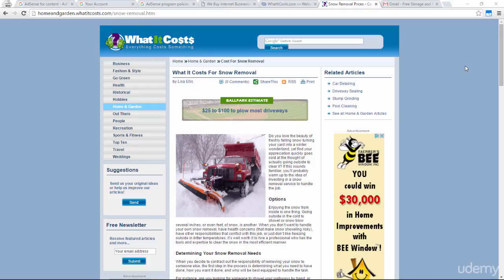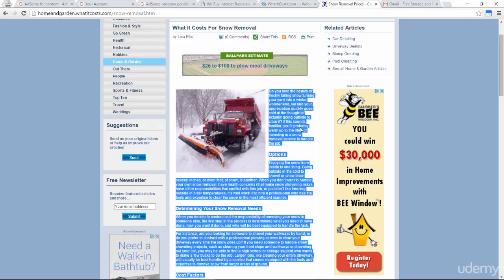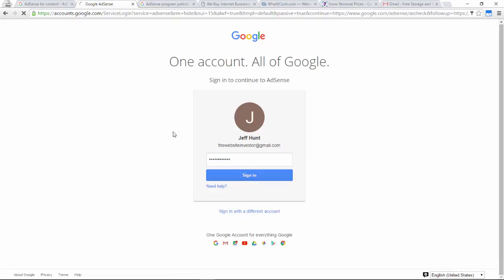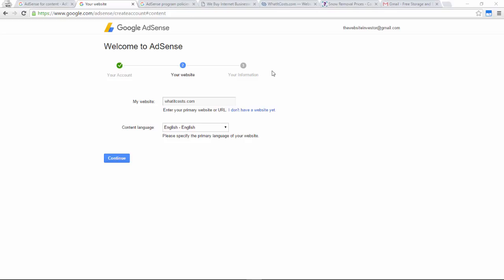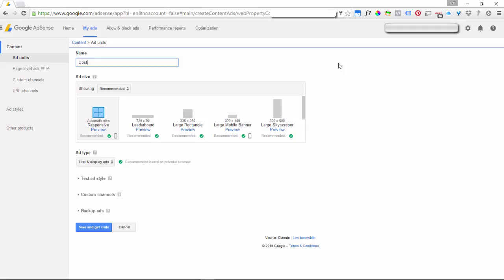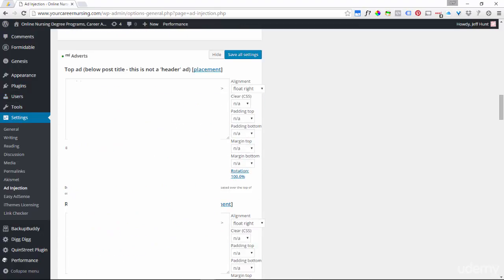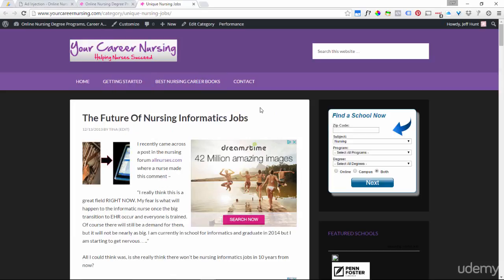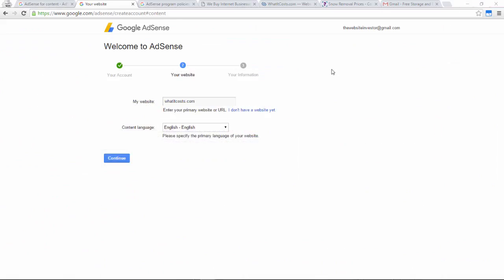How To Setup An Adsense Account